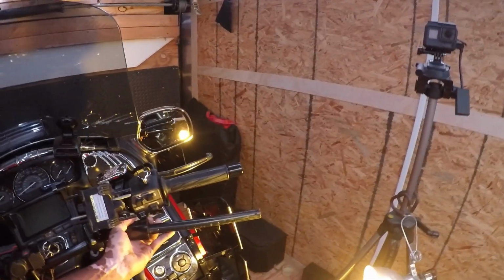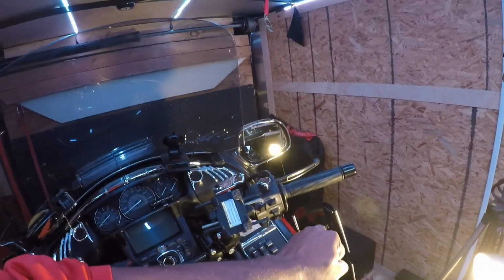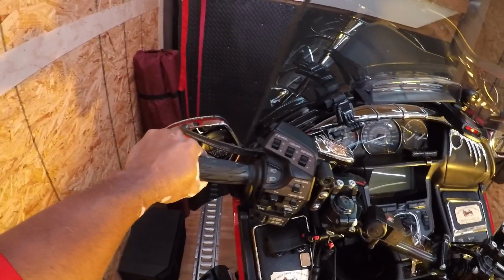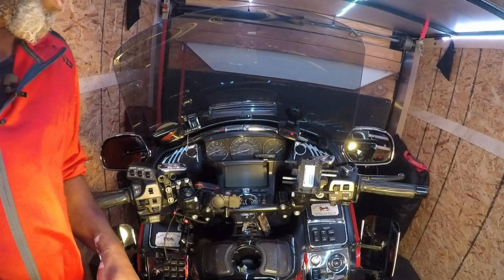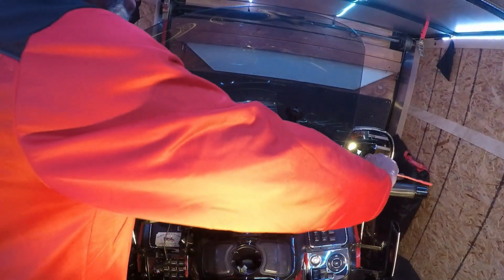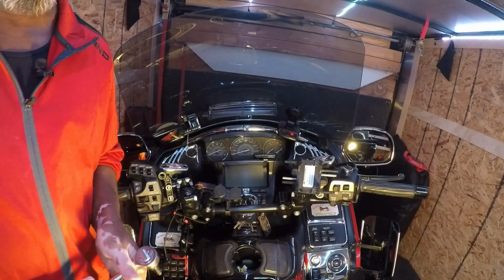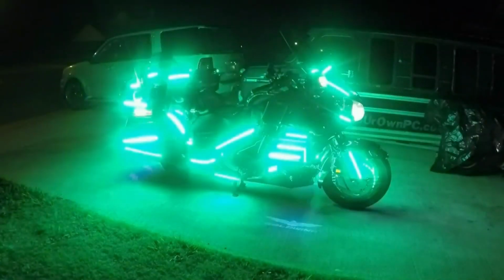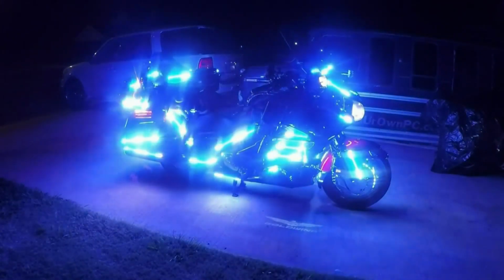HeliBars Review for The GL1800 and F6B Goldwing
HeliBars Review for The GL1800 and F6B Goldwing, The Horizon LST Patented adjustable handlebars for GL1800 and F6B. I highly recommend the HeliBars if you are looking for comfort while riding your motorcycle. In fact, I have stated you should purchase the HeliBars as a Need product instead of just wanting to purchase them just to say you own it. In the video, I talk about why I feel this product is a need for me and how I adjust the Helibars on My 2015 GL1800 Goldwing named Black Flash the Goldwing.